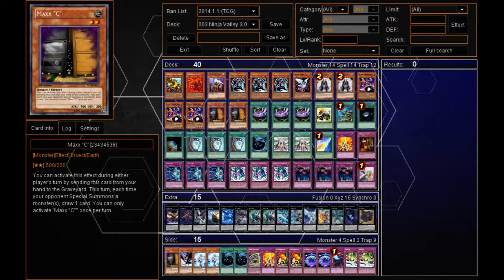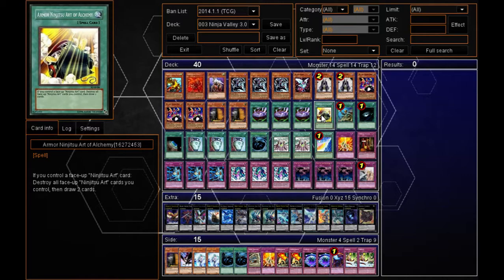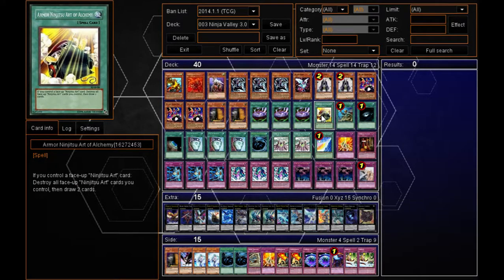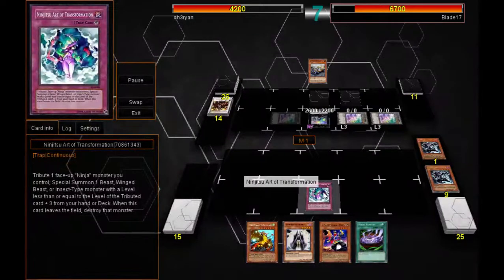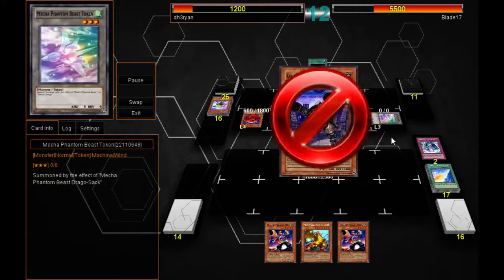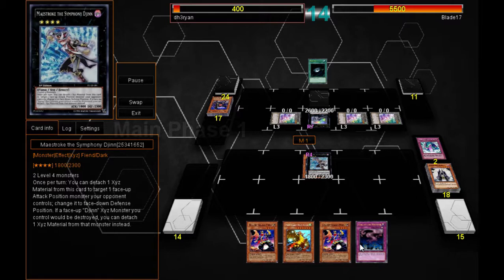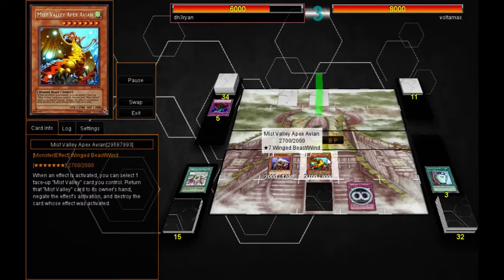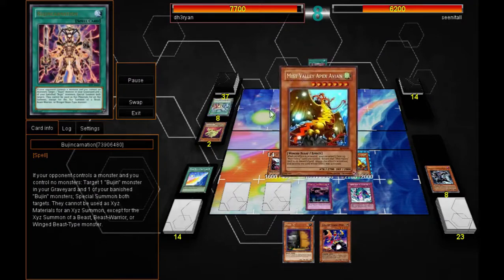Ninja Valley Deck 3.0 YGOGT Jan.2014 Banlist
Deadly disgusting deck top tier level lockdowns